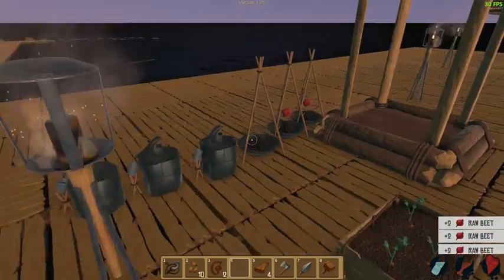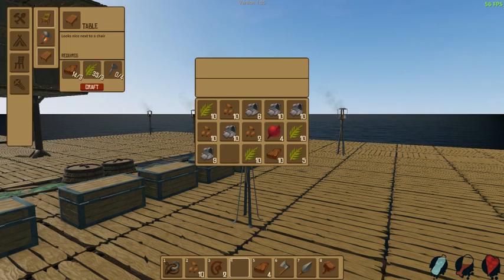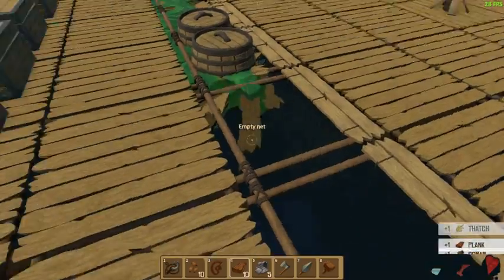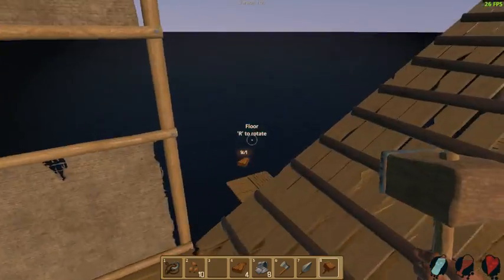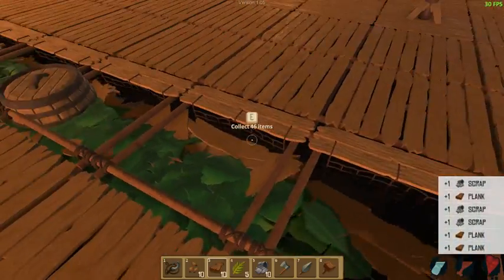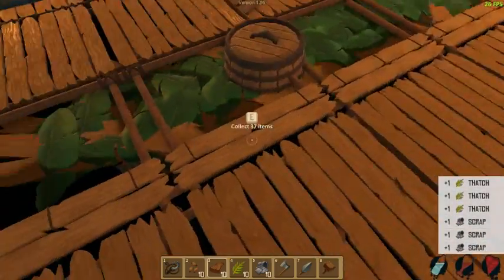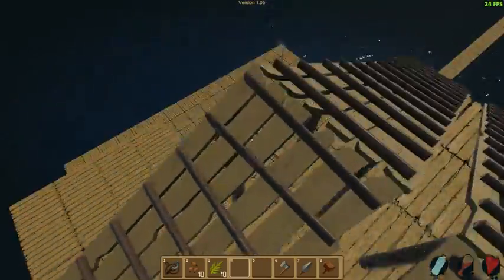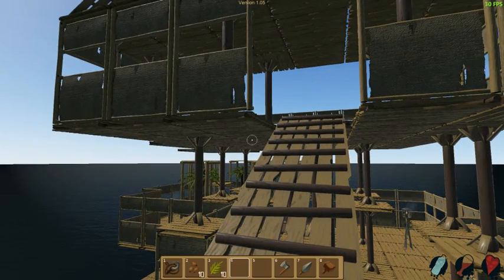Raft gameplay Episode #2 HOME SWEET RAFT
this raft looks better than my house tbh